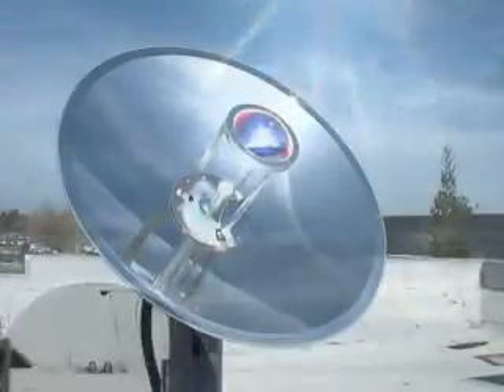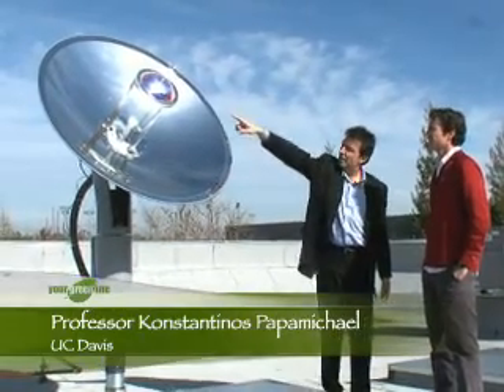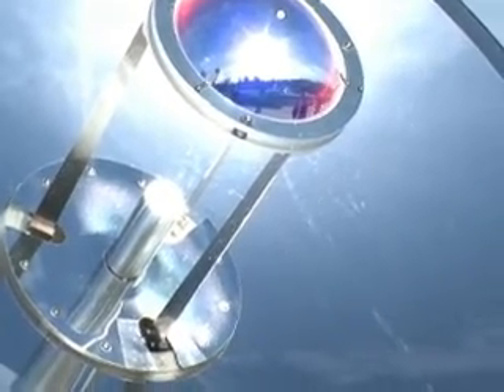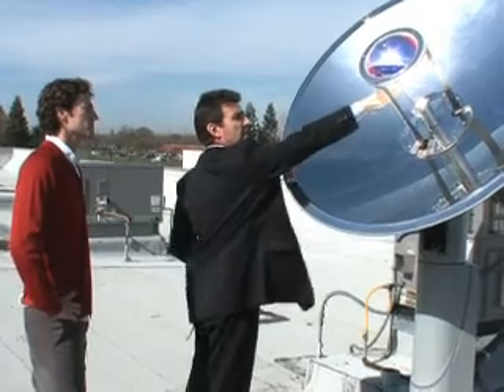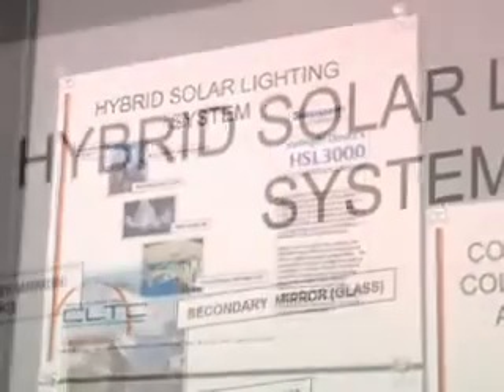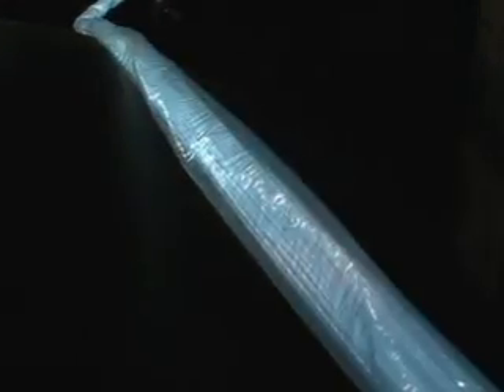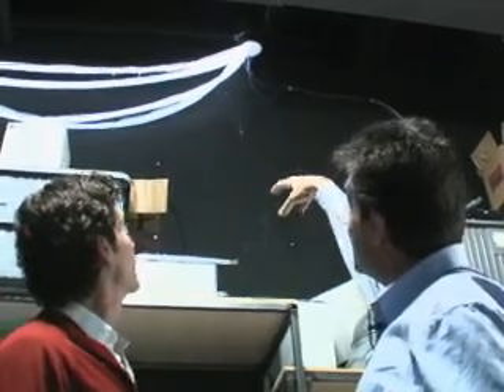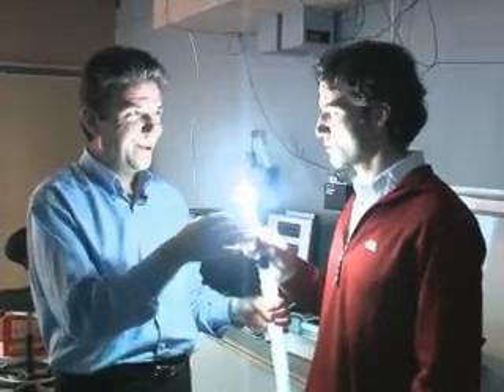Your Green Life Segment - Sun Light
Cutting edge lighting technology is the name of the game at the California Lighting Technology Center at UC Davis.

Established through a joint effort of the California Energy Commission and the University of California, Davis, the California Lighting Technology Center conducts both cooperative and independent activities with lighting manufacturers, electric utilities and the design and engineering professional communities.

These partnerships are facilitated and supported through state-of-the-art lighting and daylighting applications and development/testing facilities, coupled with lighting-efficiency training and educational programs.

The facility includes full-scale lighting and daylighting application laboratories for the development and demonstration of next-generation, emerging lighting and daylighting technologies. Comprehensive in-house and outreach training programs are being developed in cooperation with industry and utility groups to complement demonstration and application labs.

For more details on the solar lighting project seen on Your Green Life and other current projects, head

Want to keep up on the latest ways to go green? Tune in to Your Green life, a weekly half-hour magazine show that will help you do just that. From examining the latest green building and energy technologies to fuel efficient transportation breakthroughs and organic farming methods, each week Your Green Life will focus on people, communities and programs that support sustainability and a Green lifestyle. It's green news you can use!

Weekends @ 6 on Your TV20, Cable 13, Bay Area!